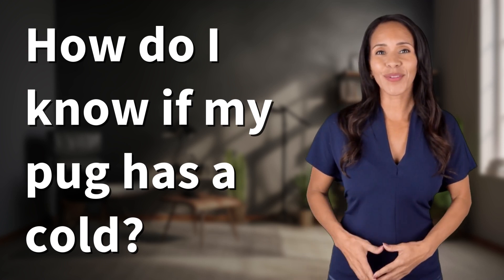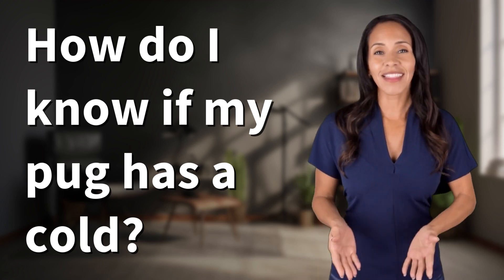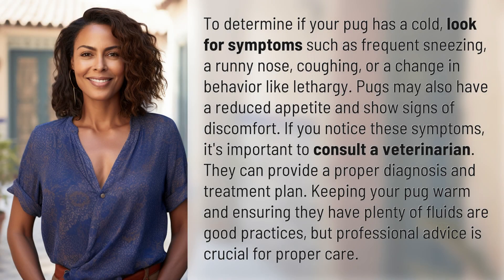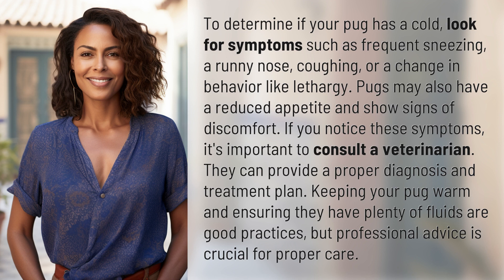How do I know if my pug has a cold?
Is Your Pug Under the Weather? How to Spot a Pug Cold 👉 Pug Cold: Spotting the Symptoms 👉 Discover the telltale signs of a pug cold, from sneezing and runny nose to lethargy and reduced appetite. Learn when to consult a veterinarian for proper diagnosis and treatment, and find out how to provide the best care for your furry friend.

Laura S. Harris (2024, January 22.) How do I know if my pug has a cold?
    🌐 AskAbout.video